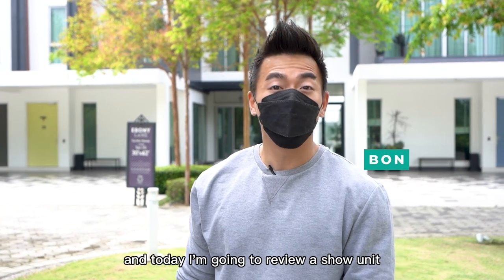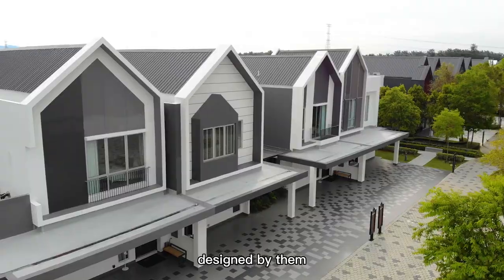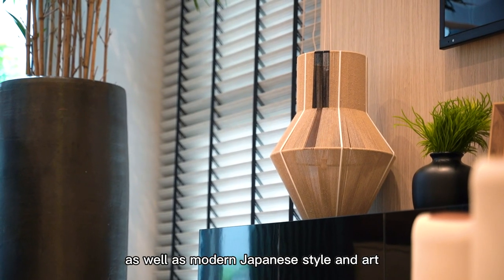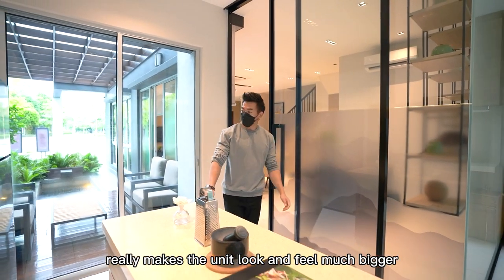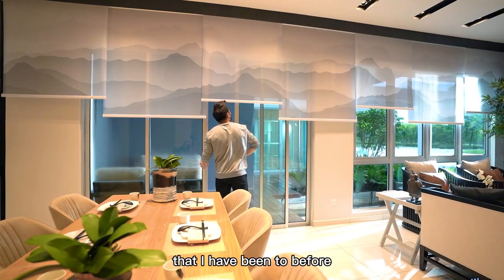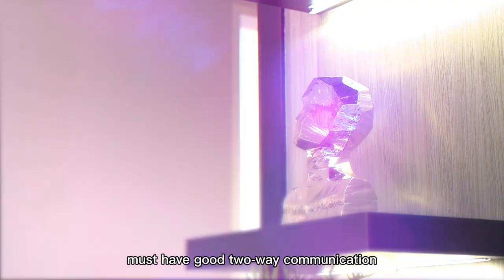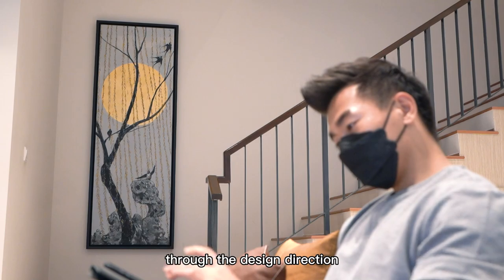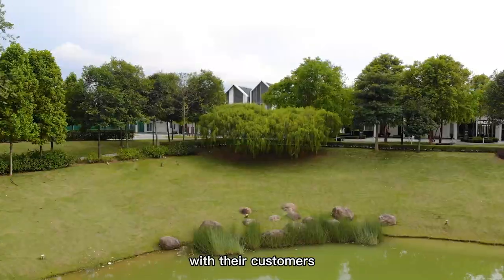Garden Homes - Eco Forest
Fresh innovative home concepts, spacious layouts with plenty of natural sunlight and gorgeous interior design... this is a home that everyone dreams of!

Come on a tour with us to Eco Forest's Garden Homes Show Unit, creatively done by Art et Domain.

Looking for a Dream Home Package*? for your preferred EcoWorld location and let’s take the next steps… TOGETHER!